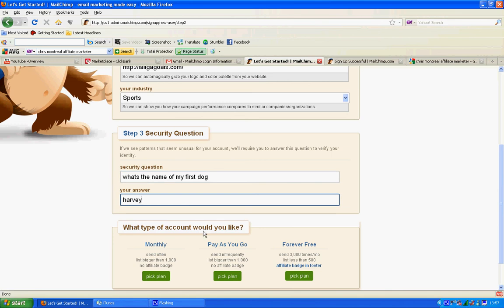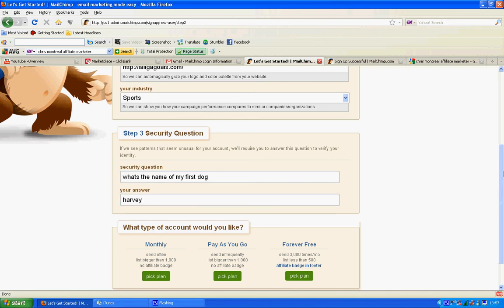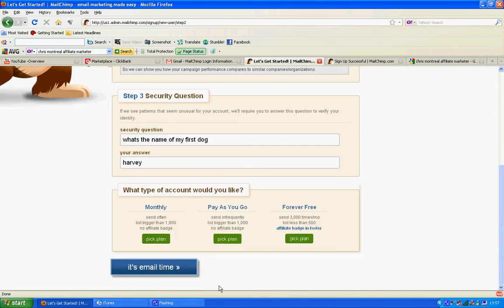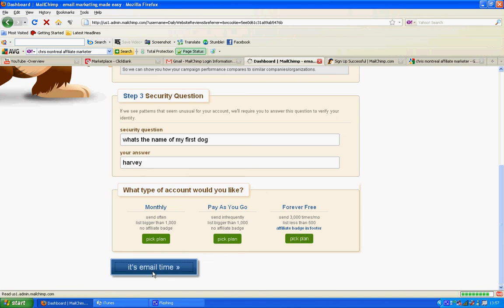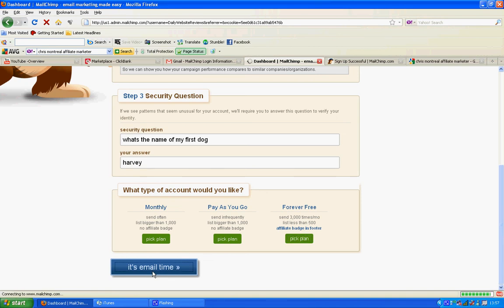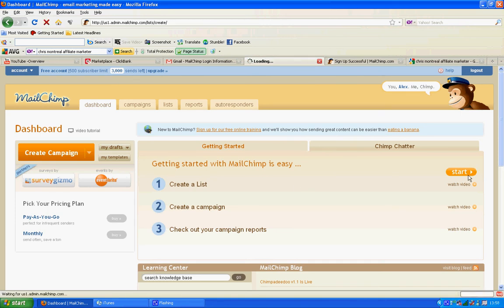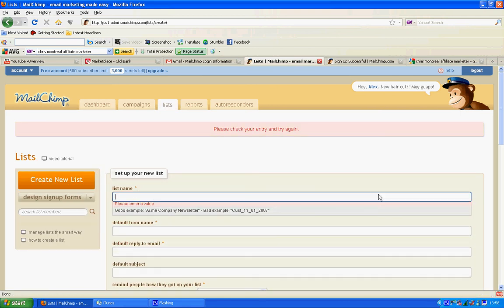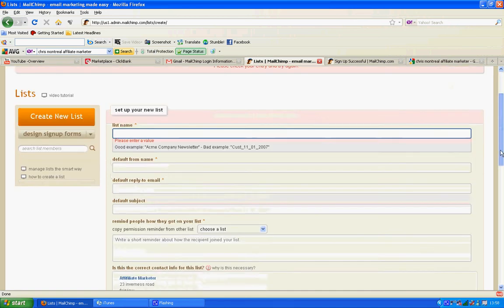How To Set Up A Mailing List For Free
mail list mailing list email mail list how to start and email mailing list how to make an email mailing mail list for free